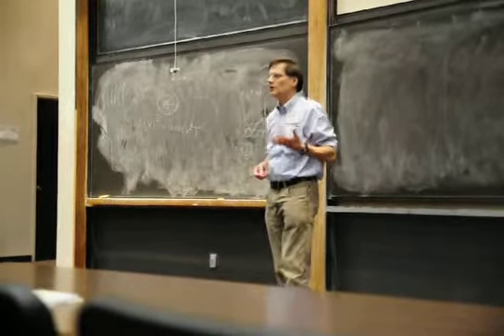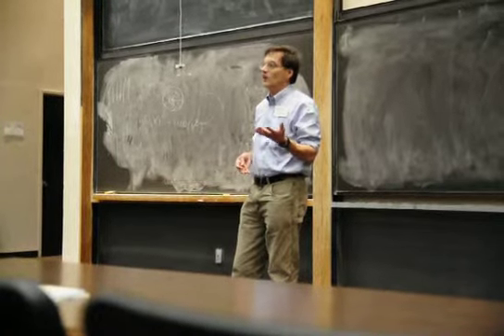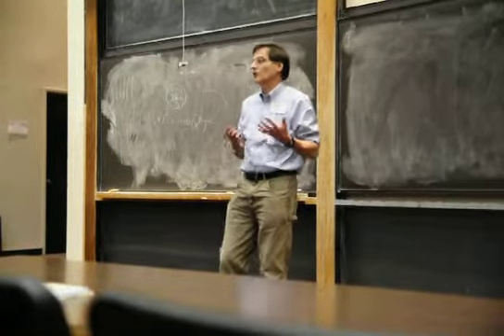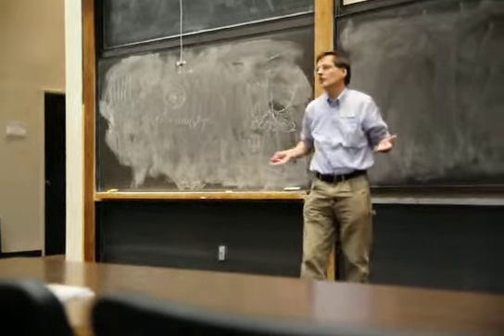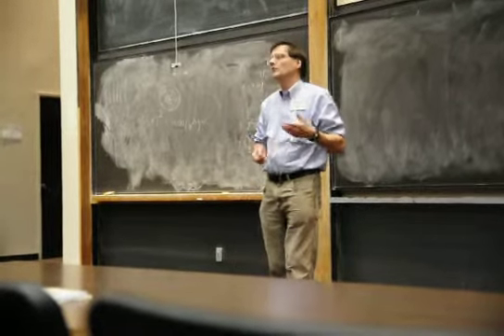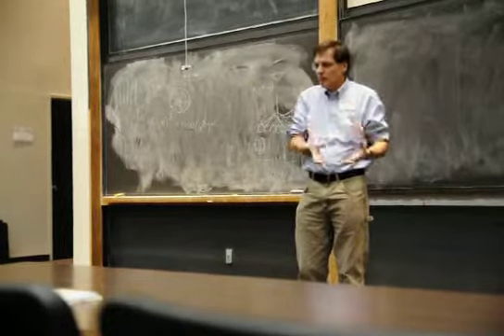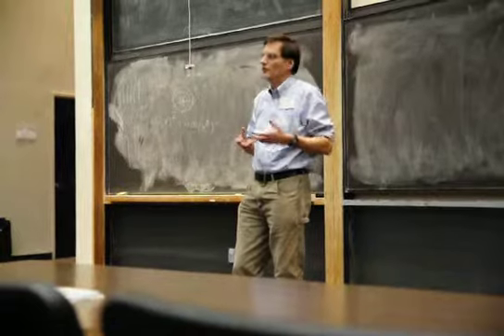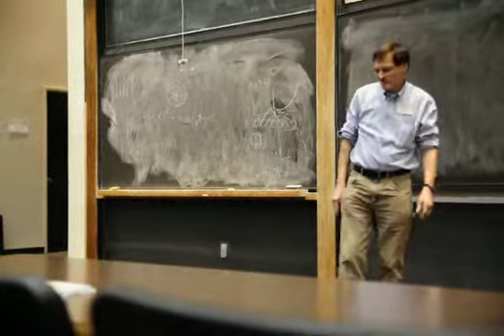Exploration of Transitions to Multicellular Life in Amoeba Colonies - By Prof Carl Franck, Cornell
Exploration of Transitions to Multicellular Life in Amoeba Colonies (by Carl Franck, Cornell University). Talk for Statistical Mechanics Conference Rutgers University, December, 2009